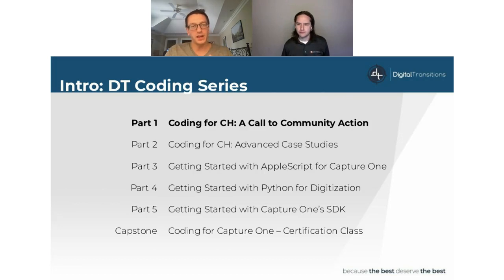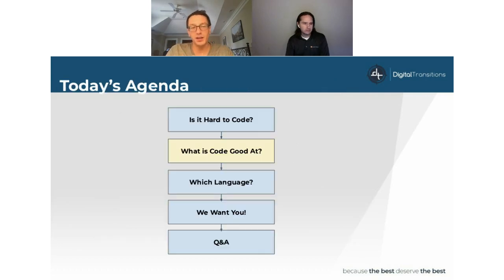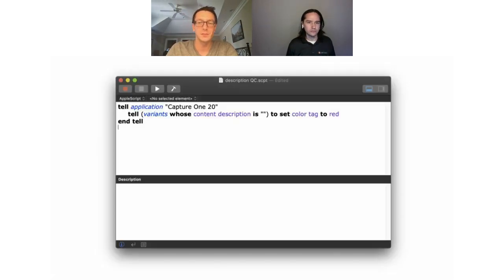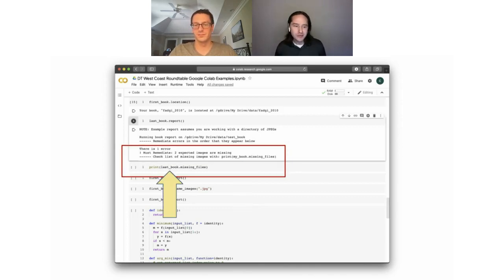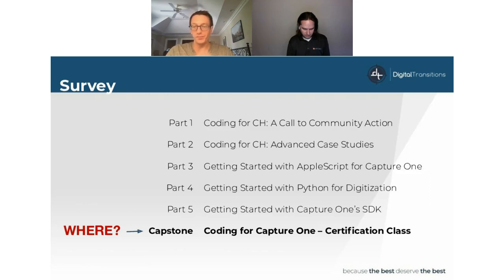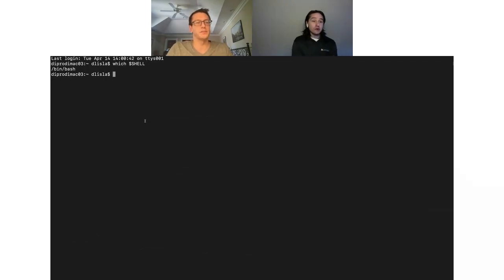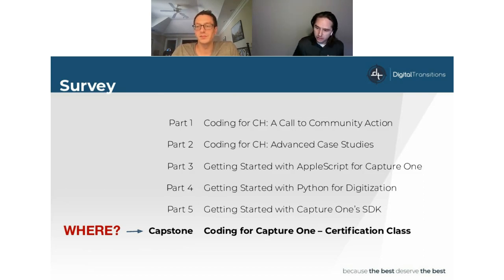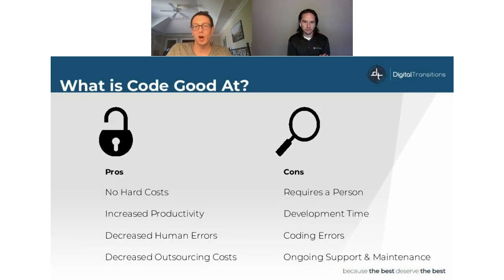DT Coding Series, Part 1: Coding for Cultural Heritage, A Call for Community Action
Cultural Heritage Digitization often includes repetitive post-processing tasks where precision and accuracy matter. In some cases, there are native tools for those tasks, such as AutoCrop in Capture One CH. But what do you do when no such tool exists?  Get Coding! In this presentation, we’ll demonstrate three use-cases where a bit of custom programming can improve your workflow: OCR’d PDFs, hashtag generation, and quality-control for cropping.

We’ll also discuss both the pros and cons of this approach including hard costs (pro!), productivity improvement potential (pro), and soft costs (con!).